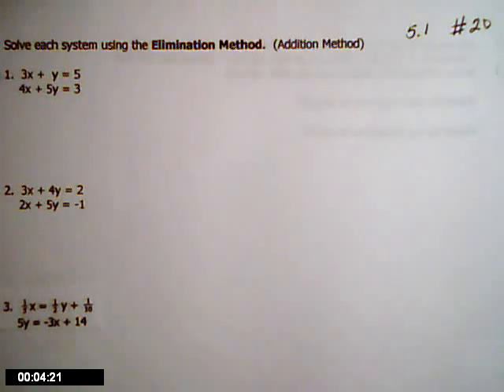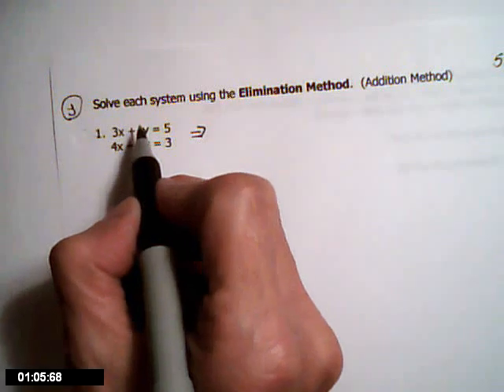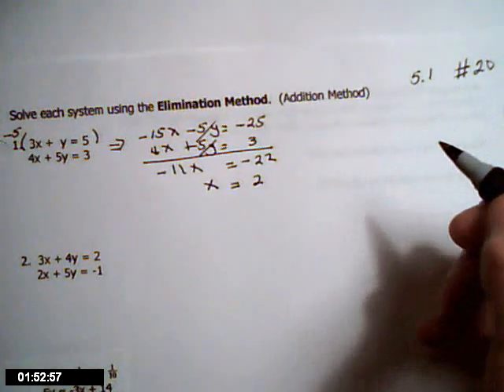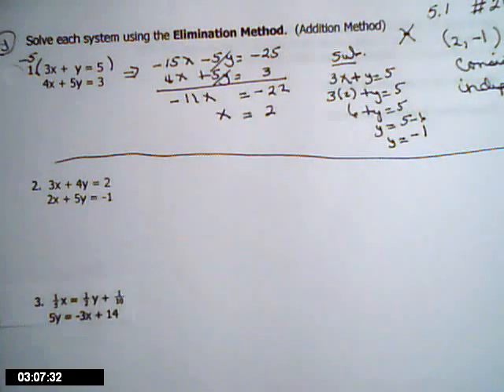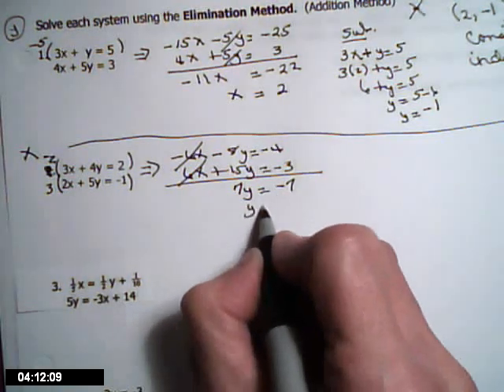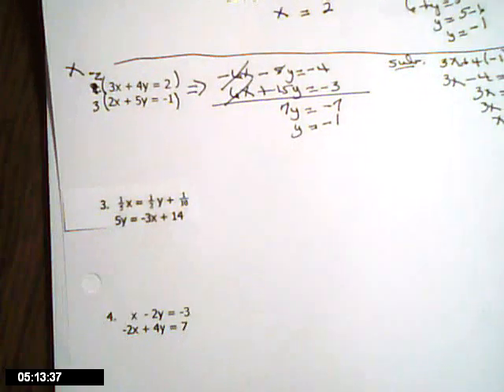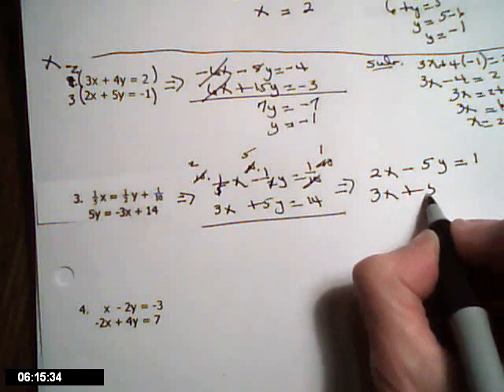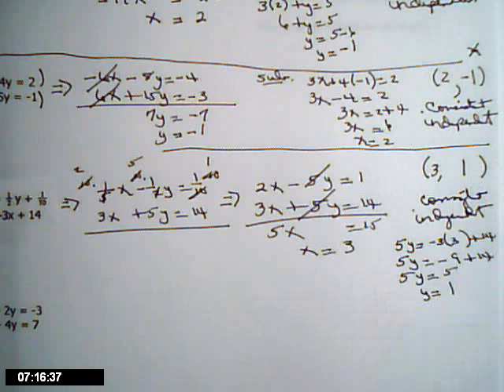College Algebra 6.1 Video #2 Systems of Two Equations